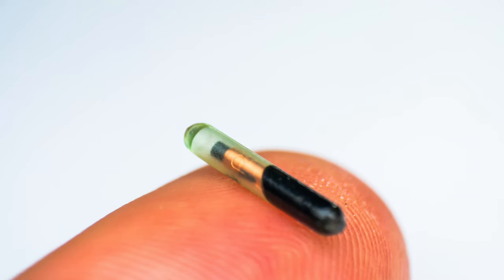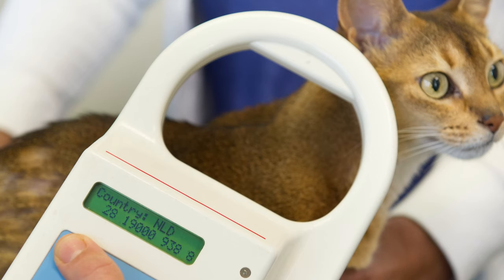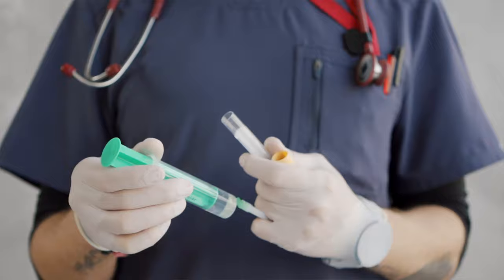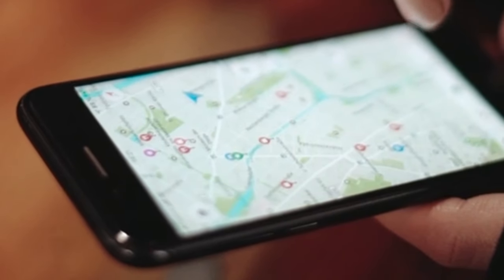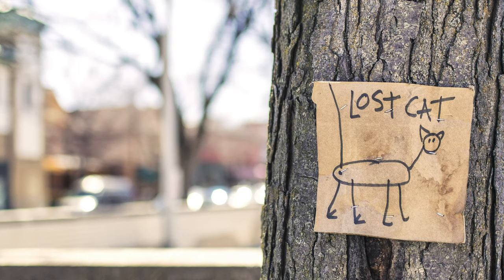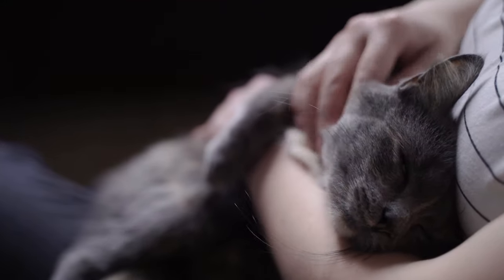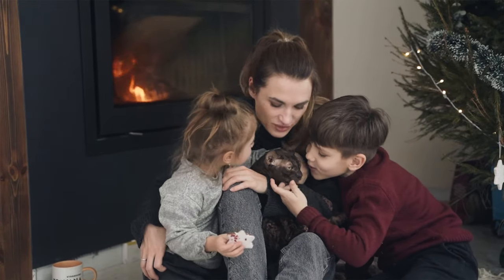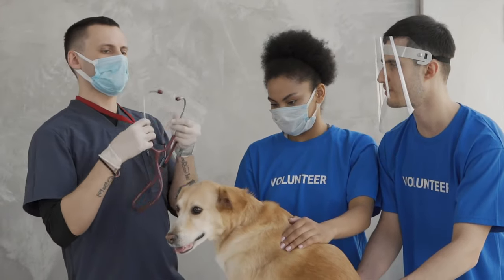What is MICROCHIPPING??? And why it's NECESSARY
Here is why microchipping your cat is absolutely necessary! We will go over what a microchip is, where to get one, low cost options, what happens if your pet gets lost, and what you need to do after getting your pet microchipped.

My mission is to help cat owners enrich their cats' lives by sharing my knowledge and addressing the many misconceptions of cats.

Do you have an adventure cat? Share your questions or comments below!